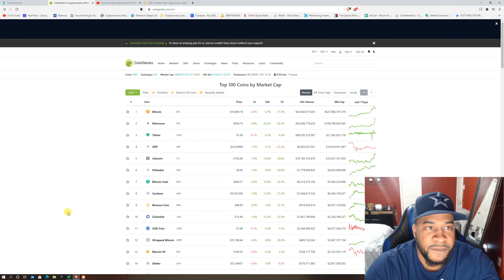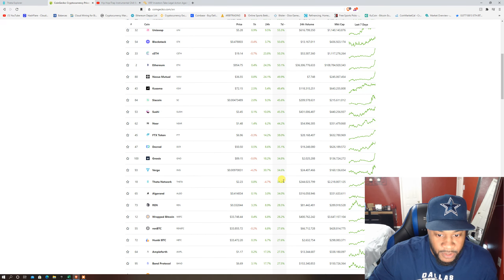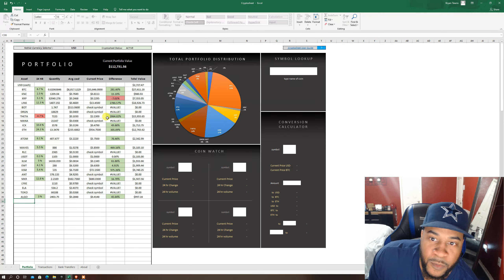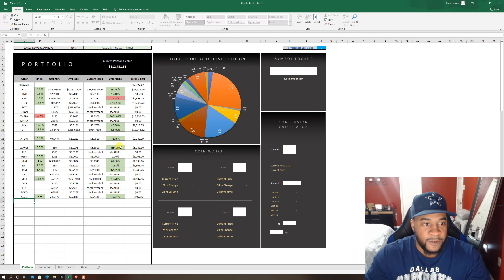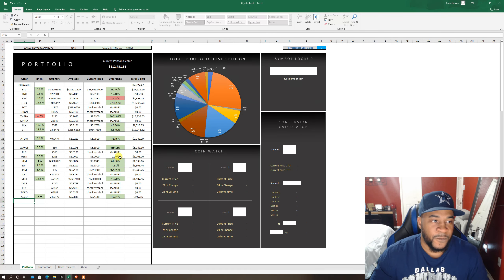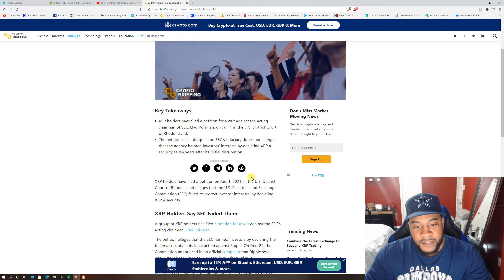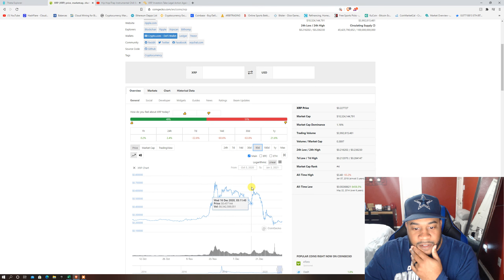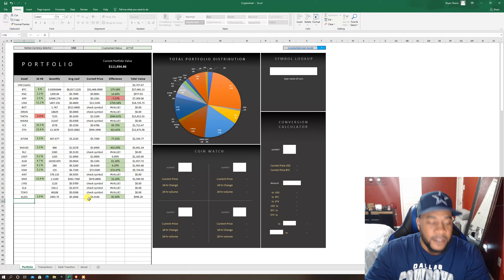250K!!! Cryptocurrency Challenge update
Documenting my journey in investing into cryptocurrency